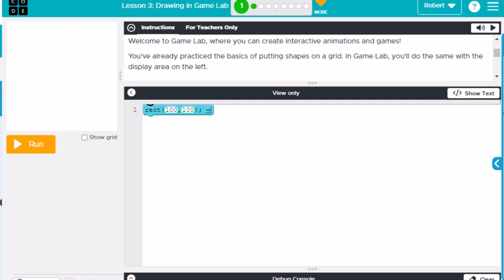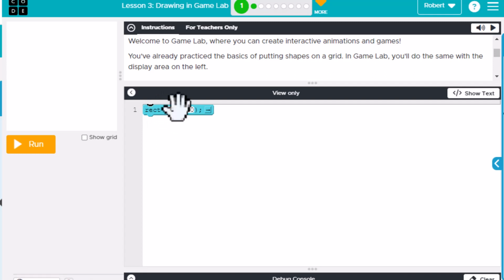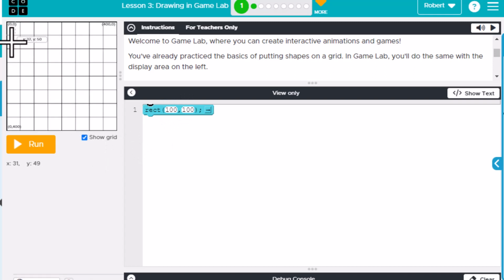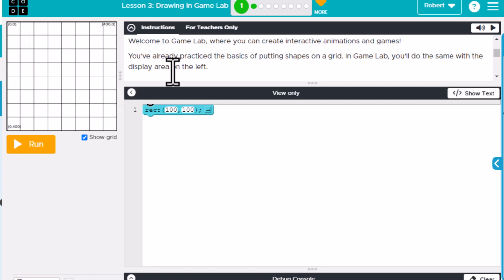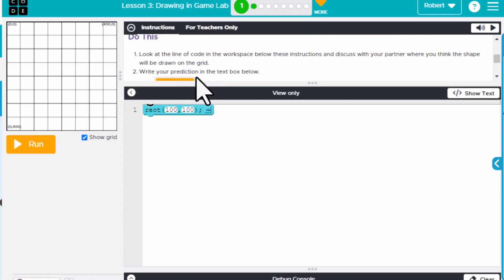Code org CSD Unit 3 Lesson 3.1 Drawing in Game Lab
Unit 3 Lesson 3.1 - Drawing Game Lab